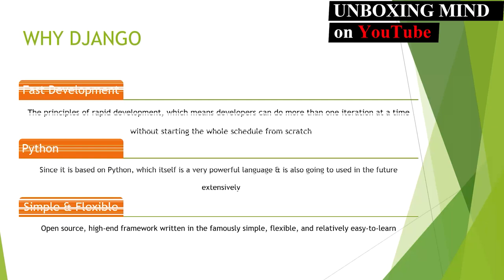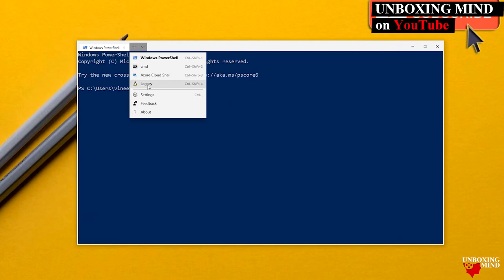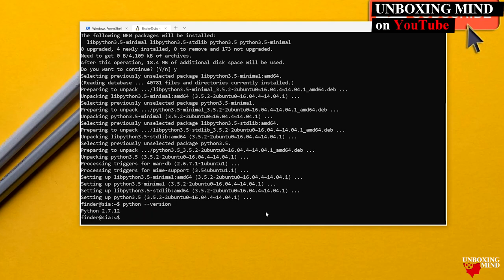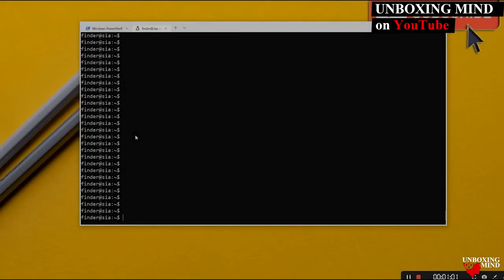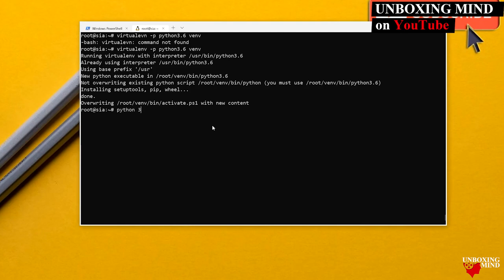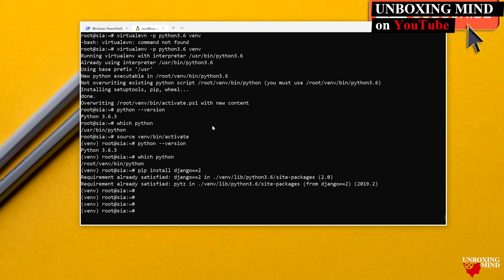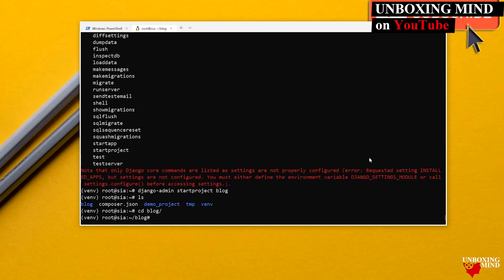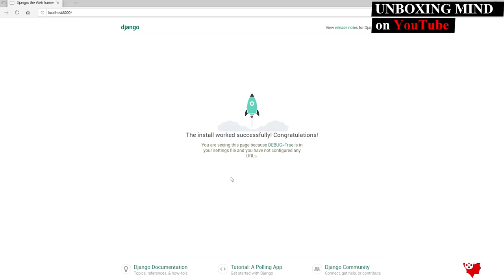Django Tutorial for Beginners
Django is a high-level Python Web framework that encourages rapid development and clean, pragmatic design. Built by experienced developers, it takes care of much of the hassle of Web development, so you can focus on writing your app without needing to reinvent the wheel. It's free and open source. Ridiculously fast

python website development
website development using python
python web programming
web application development
python use in web development
python language
python programming
learn python
Where is my Django installation?
Django installation on virtual environment
 pip / virtualenv / django installation issue